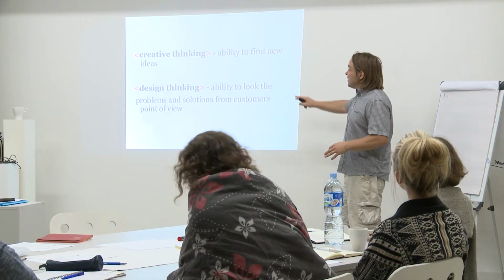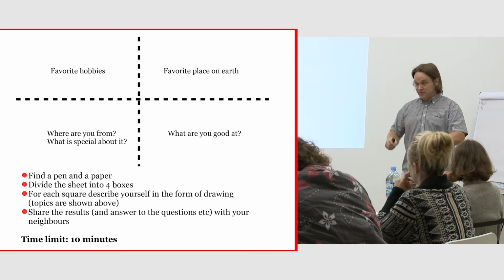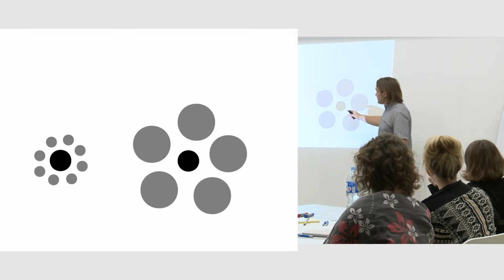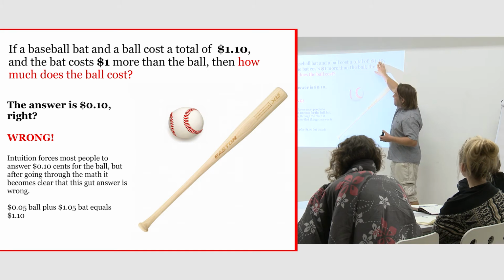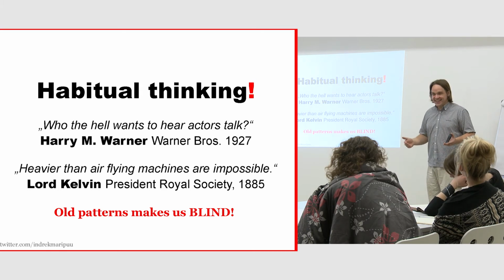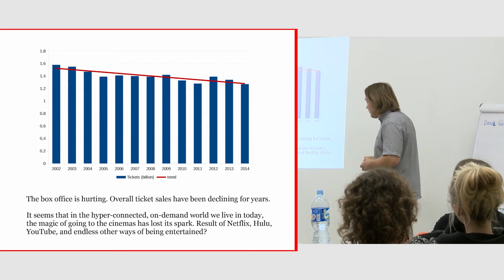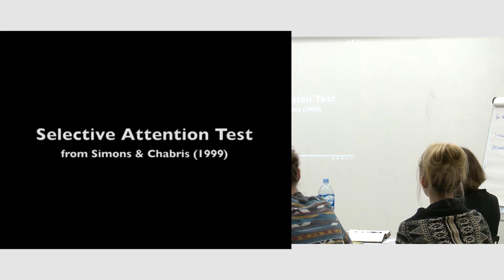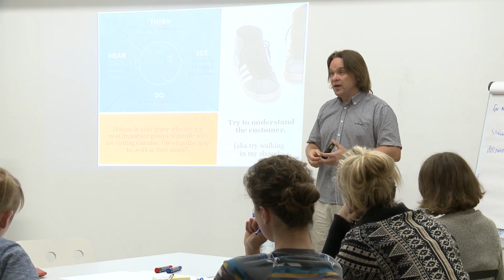Scanorama Shortcut.Creative thinking and design thinking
Kūrybinis mąstymas: pradmenys

Lektorius: Indrek Maripuu, „Loovusait“ kūrybinio ūkio įkūrėjas ir mokytojas.

Idėjų pilna visur, tačiau reikia išmokti atpažinti tikrai geras ir dėmesio vertas idėjas. Kūrybinio mąstymo dėstytojo Indrek Maripuu paskaitas dažniausiai lanko verslininkai, pasigedę naujų idėjų savo darbe. Nuolat kūryba užsiimanties žmonės Indrek Maripuu patarimai dar naudingesni. „Scanorama Shortcut“ dalyviai ne tik jų klausėsi, bet ir taikė praktikoje.

Creative thinking and design thinking: Introduction

Lecturer Indrek Maripuu, educator and founder of Loovusait creative farm.

Ideas are all around us, all we have to do is to learn how to spot really good ones. Creative thinking educator Indrek Maripuu mostly teaches businessmen who needs new ideas to boost their sales. For people who are constantly creating and looking for new ideas his lessons are even more useful. The participants of Scanorama Shortcut not only listened to the lecture but also did some practice.